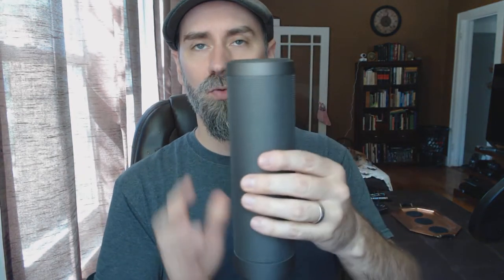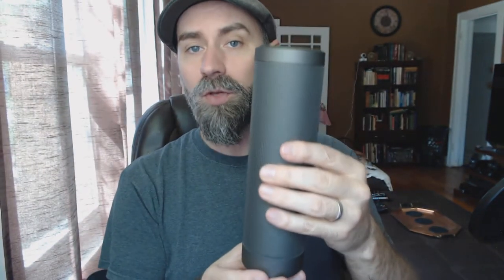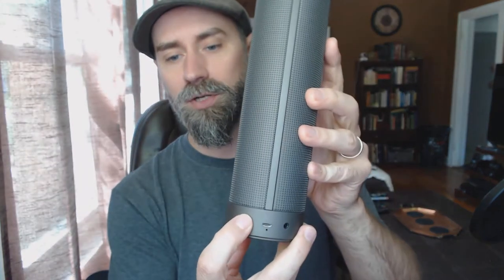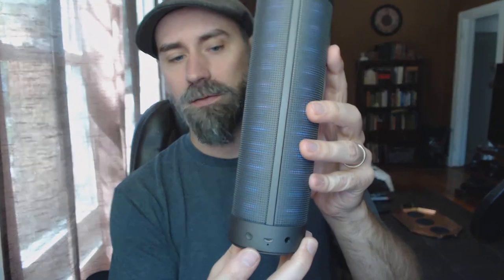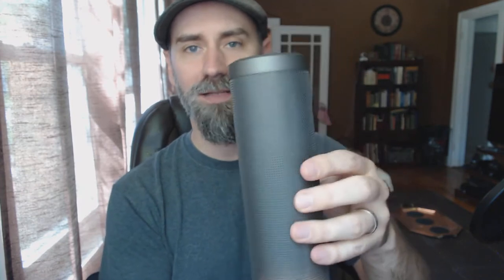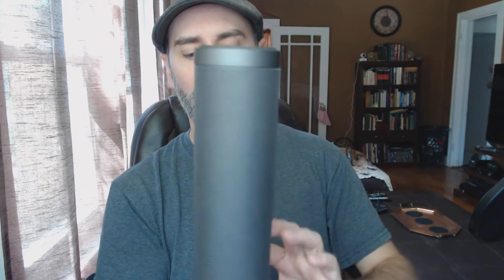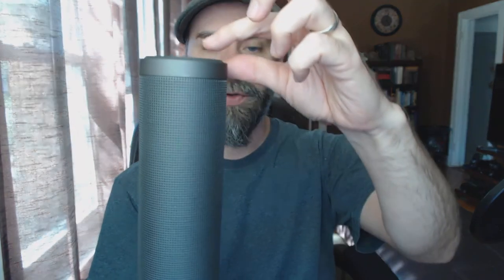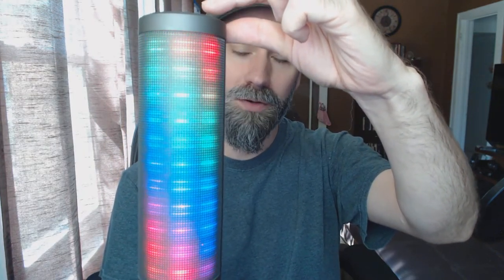Gingood LED Portable Bluetooth Speaker - Review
The Gingood Bluetooth speaker provides high quality with 360 degree sound.

Gingood Speaker @ Amazon